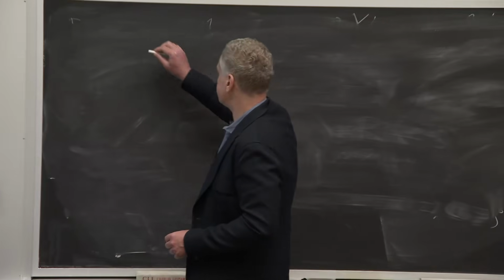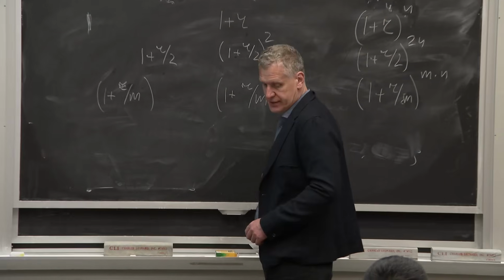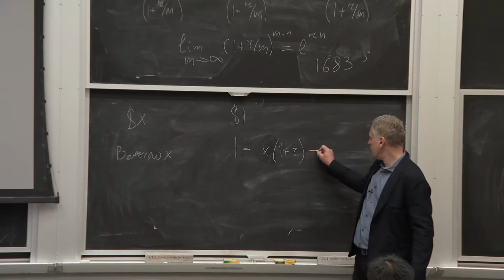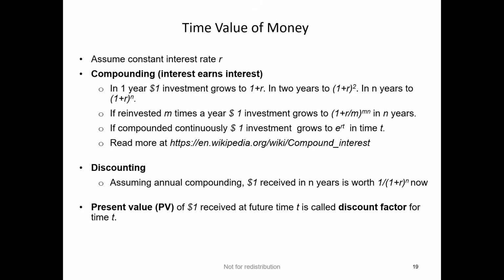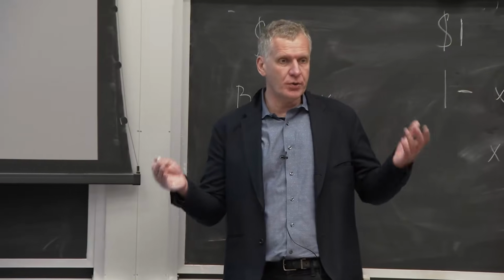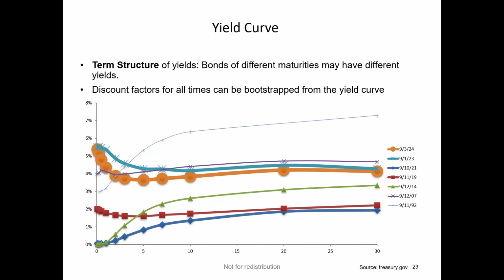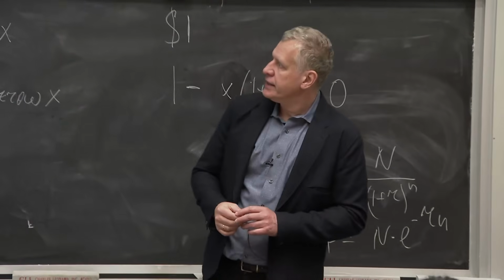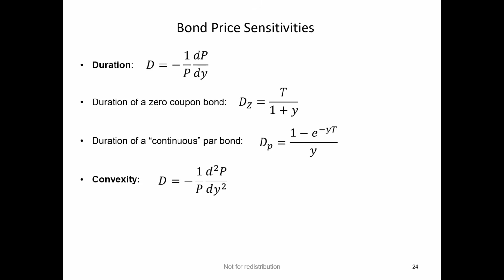Lecture 1, Part III: Bond “Mathematics”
This segment by Vasily Strela provides an explanation of interest rates, bonds, and their fundamental role in finance. It covers key concepts such as compound interest, discounting future cash flows, zero-coupon and coupon bonds, and the inverse relationship between bond prices and yields. The discussion also explores yield curves, their historical shapes, and how they can signal economic recessions, emphasizing the importance of understanding bond price sensitivities through measures like duration and convexity for effective fixed-income investing.